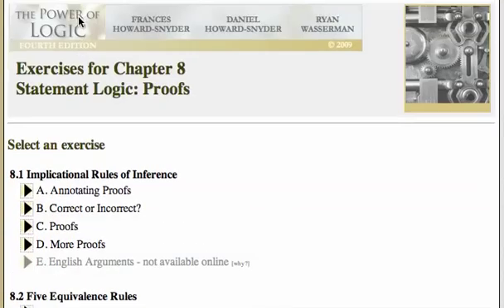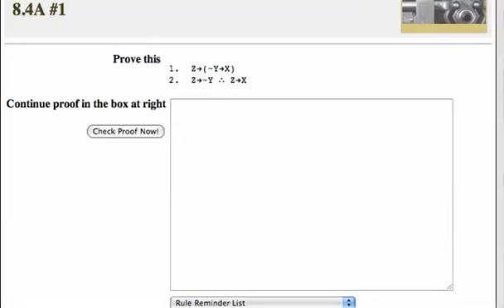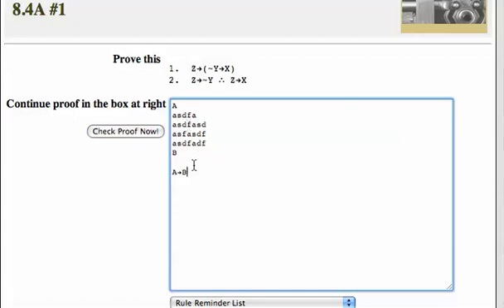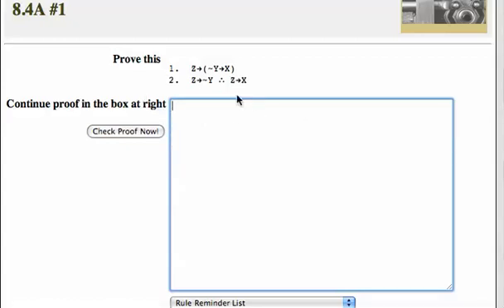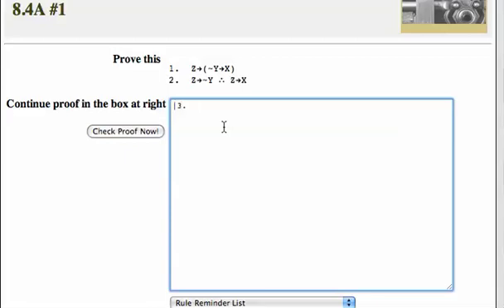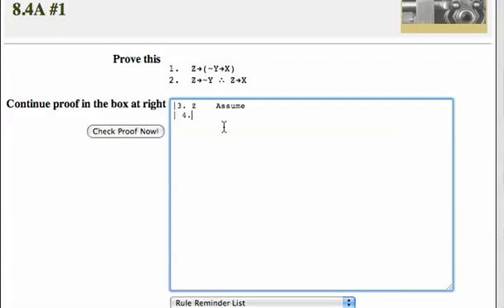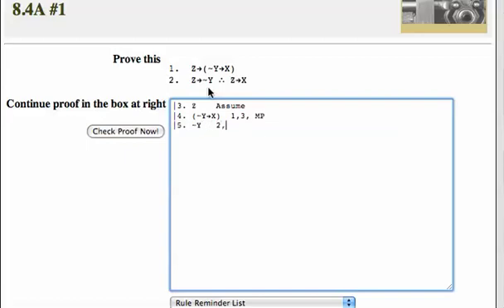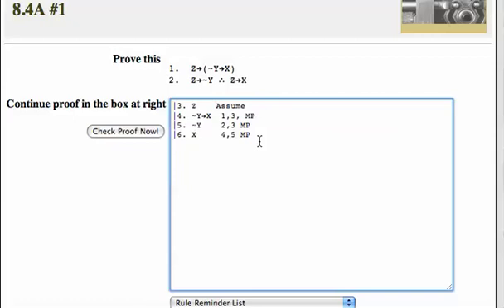POL Conditional Proofs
Captured by DrSchmidly